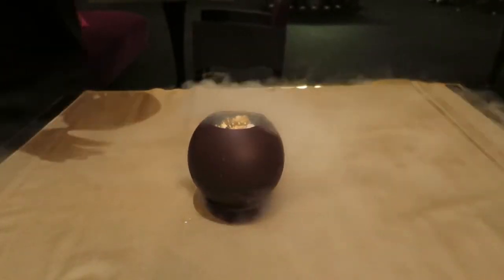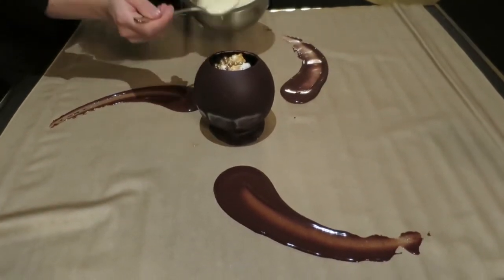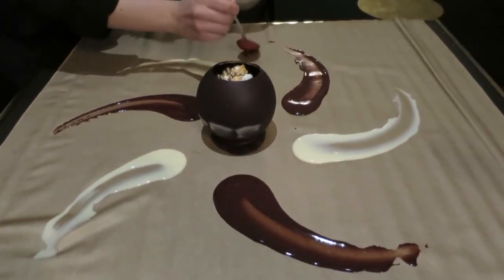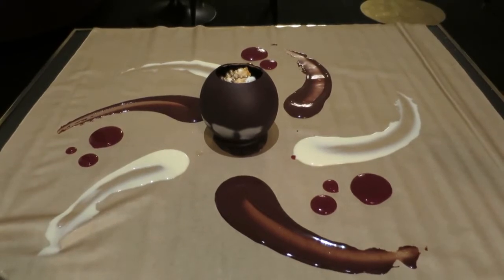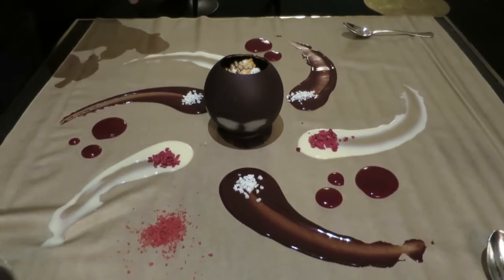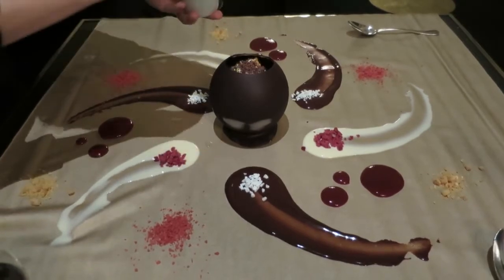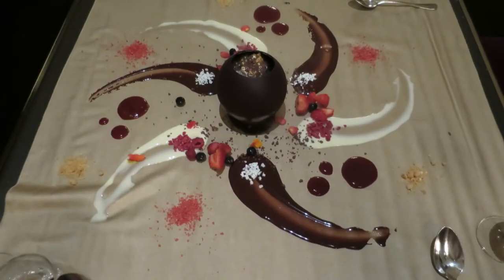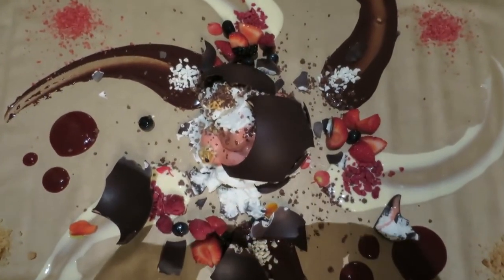Dessert explodes on diner's table! 3 stars Michelin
Amazing pastry chef carefully prepares delicious chocolate ball that breaks before the diner's eyes! Oddly satisfying to watch

If you have a sweet tooth just like us then go ahead and follow this channel for more content!